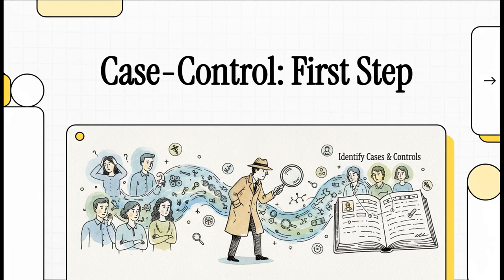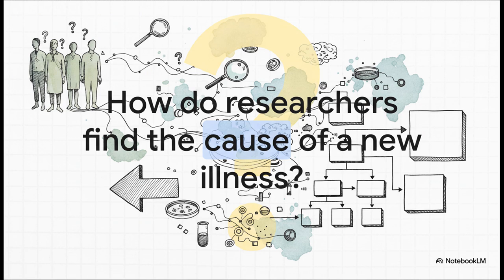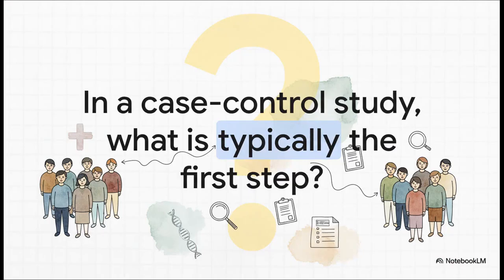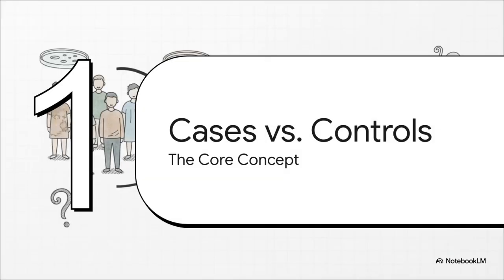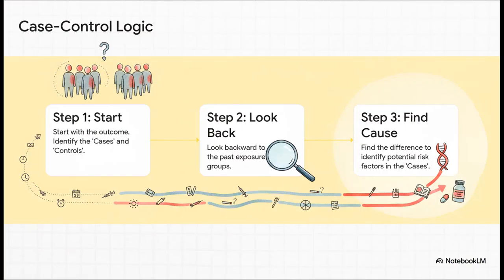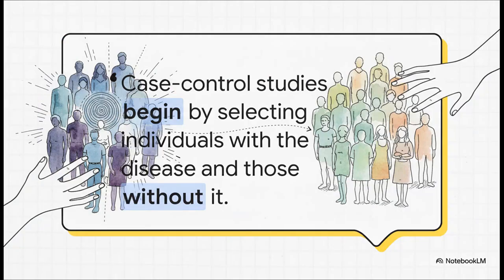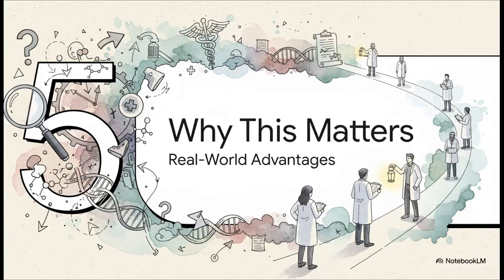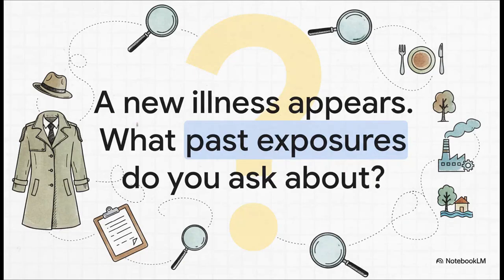Case vs Control: The Method That Catches Rare Diseases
In this MedCore Academy high-yield biostatistics lecture, we investigate why case-control studies are the "emergency response" tool of epidemiology. We break down the essential first step—defining Cases vs. Controls—and explain how working backward from an outcome allows researchers to solve rare disease mysteries with speed and efficiency. This session is essential for medical students, researchers, and clinicians mastering USMLE Step 1 prep and the architecture of clinical evidence.

🎥 TIMESTAMPS FOR CLINICAL NAVIGATION:

0:00 - Introduction: Solving Mystery Illnesses with a Proven Playbook

0:34 - The "Black Box" of Discovery: Starting at the Crash Site [00:45]

1:08 - Step 1: Defining the Two Teams (Cases vs. Controls) [01:31]

1:50 - Matching Controls: Filtering Out Background Noise [02:10]

2:25 - Retrospective Analysis: The Time Traveler’s Detective Work [02:37]

2:54 - Comparing Designs: Why Case-Control is NOT a Cohort Study [03:09]

3:32 - Schlesselman’s Principle: The Core of Retrospective Logic [03:38]

3:52 - When to Use it: Rare Diseases, Speed, and Efficiency [04:09]

4:26 - Summary: From Outcomes to Exposure Origins

🔬 CLINICAL DEEP DIVE: Retrospective Logic and Odds Ratios: In clinical epidemiology, a Case-Control Study is the primary observational design used to calculate the Odds Ratio (OR). Because the study begins with people who already have the outcome (Cases) and compares them to a healthy group (Controls), it is retrospective in nature. This design is uniquely powerful for studying Rare Diseases (e.g., specific cancers or new viral outbreaks) because you don't have to wait years for a cohort to develop the condition. However, clinicians must remain vigilant about Recall Bias, as cases are often more likely to remember past exposures than healthy controls.

📚 KEY MEDICAL TERMINOLOGY INDEXed for Search:

Case-Control Study: A study that compares patients who have a disease or outcome of interest with patients who do not.

Retrospective: A research design that looks backward in time to investigate previous exposures or risk factors.

Odds Ratio (OR): A measure of association between an exposure and an outcome, representing the odds that an outcome will occur given a particular exposure.

Recall Bias: A systematic error that occurs when participants do not remember past events accurately or omit details.

Rare Disease Efficiency: The logistical advantage of starting with existing cases rather than waiting for new ones to develop in a large population.

If there is a specific calculation or concept you’re struggling with, drop a comment in any video!